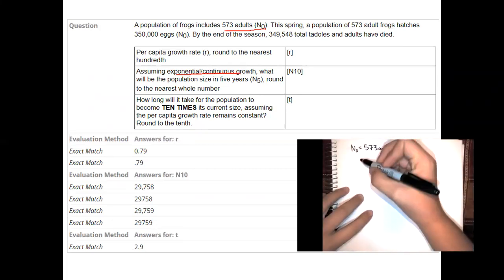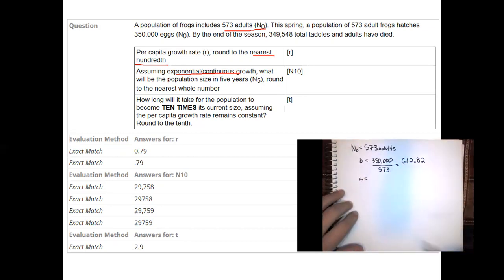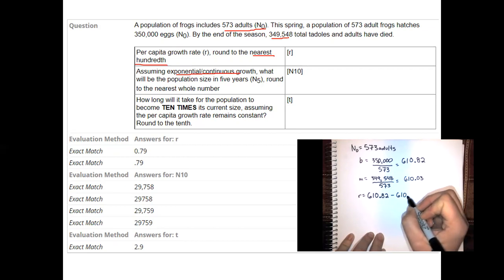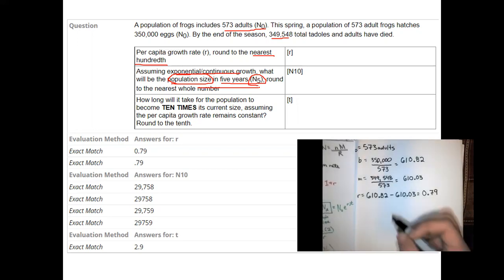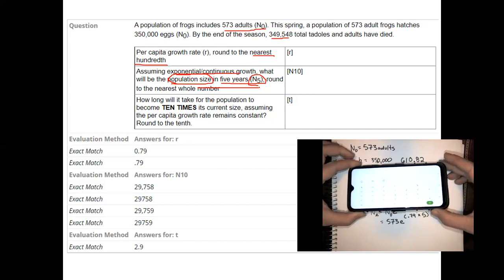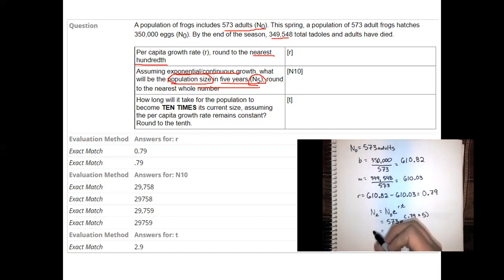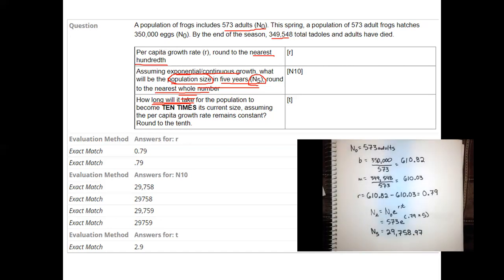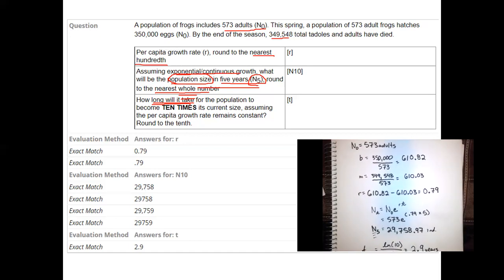Exponential Population Growth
Explanation of Frog population growth using Exponential growth models.